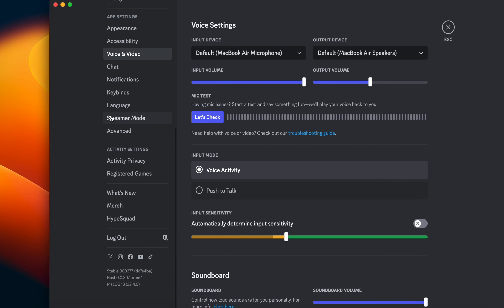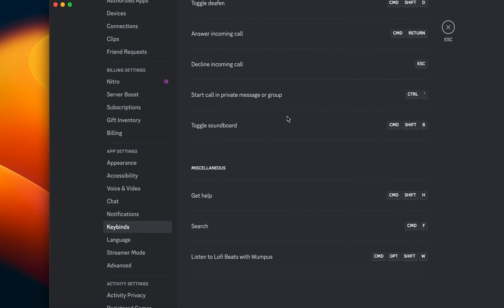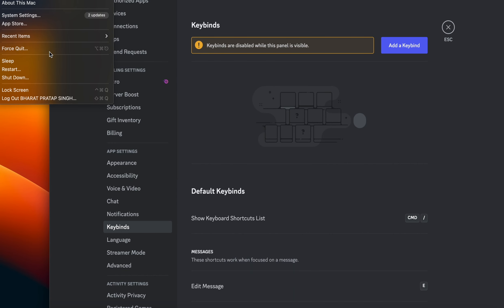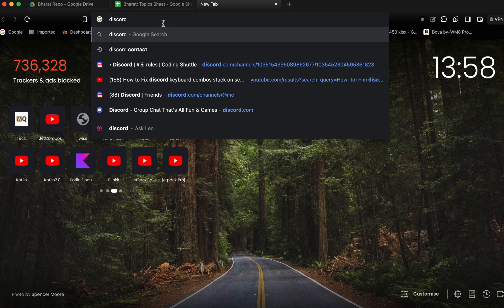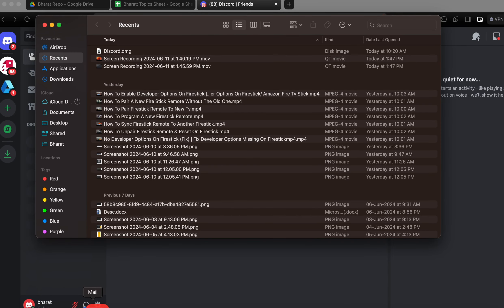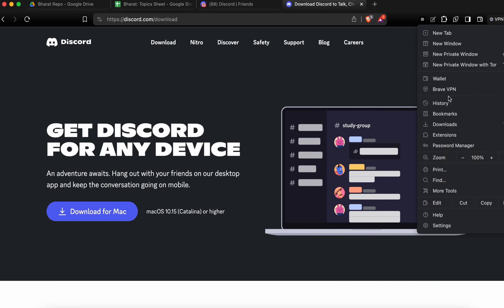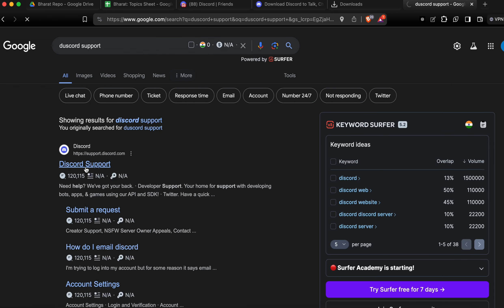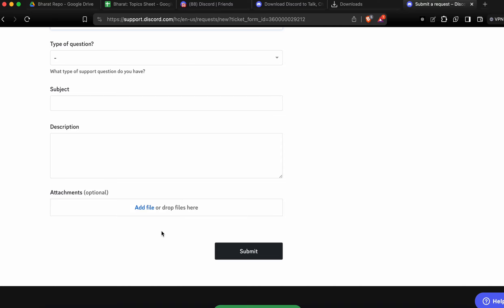How To Fix Discord Keyboard Combos Stuck On Screen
In this video, we’ll guide you through the steps to fix the issue of Discord keyboard combos getting stuck on your screen. If you’re seeing combo hints that won’t go away, follow our detailed instructions to resolve this problem and ensure a smoother Discord experience.

0:00 - Introduction
0:25 - Go To Setting Of Discord
0:39 - Click On Keybinds And Check Keys
1:24 - Force Stop The Discord
2:19 - Uninstall And Install Discord
3:20 - Connect To The Support Team